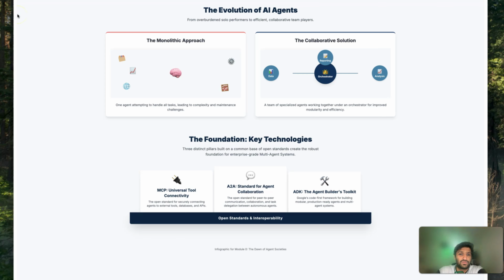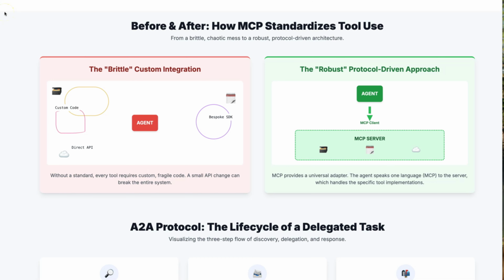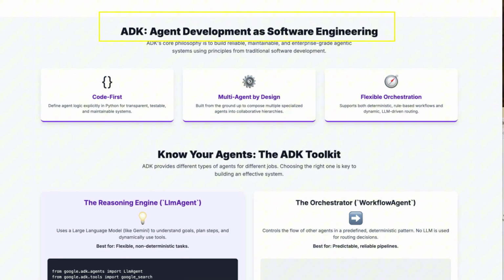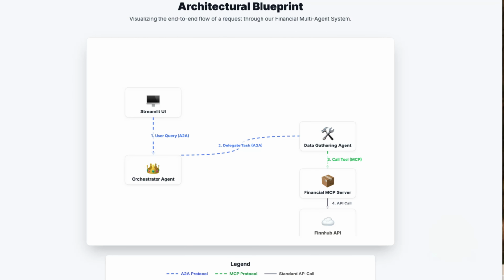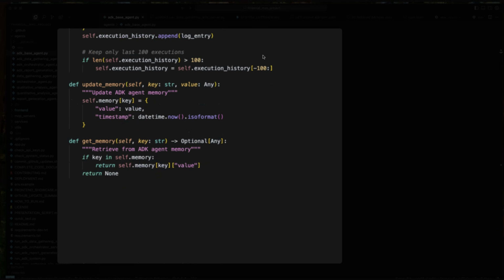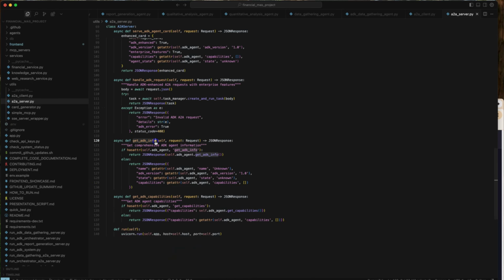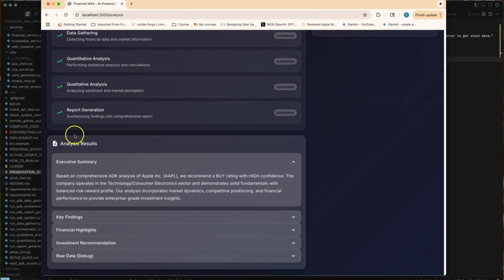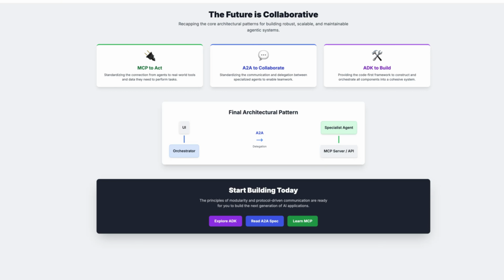The Complete Multi-Agent System Masterclass (Google ADK, A2A, MCP)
🚀 Build an AI Workforce: Enterprise Multi-Agent Systems from Scratch
Go beyond single AI agents and dive into building a collaborative, production-ready multi-agent system in this 90-minute masterclass. You’ll learn how to orchestrate a team of intelligent agents using:
 • 🧠 Google’s Agent Development Kit (ADK)
 • 🔄 Agent-to-Agent Protocol (A2A)
 • 🧩 Model-Content Protocol (MCP)

This isn’t just a toy project. You’ll learn the foundational design patterns to build modular, scalable, and maintainable AI systems for solving real-world enterprise problems. Together, we’ll build a Financial Research Assistant that uses a team of specialist agents to gather market data and deliver insights.

🎓 WHAT YOU’LL LEARN:
 • 🔍 Why Multi-Agent Systems?
Discover the shift from monolithic agents to collaborative agent networks.
 • 🧠 A2A vs. MCP Protocols
Understand their distinct roles: collaboration vs. tool use.
 • 🛠️ Google ADK Hands-On
Define, register, and orchestrate agents with ADK in Python.
 • 🔗 MCP Tool Server Development
Wrap any external API (e.g., Finnhub) as a reusable agent tool.
 • 💬 A2A Agent Communication
Enable agents to delegate, message, and collaborate dynamically.
 • 🧱 System Architecture
Build an end-to-end MAS with Streamlit UI, Orchestrator, and Specialists.
 • 🚢 Path to Production
Learn how to containerize and deploy your system using Docker and Cloud Run.